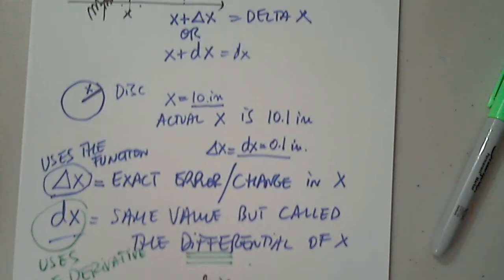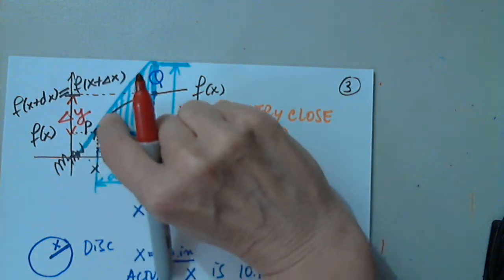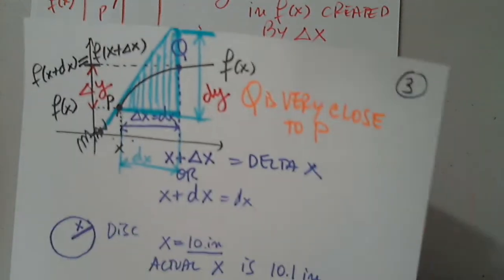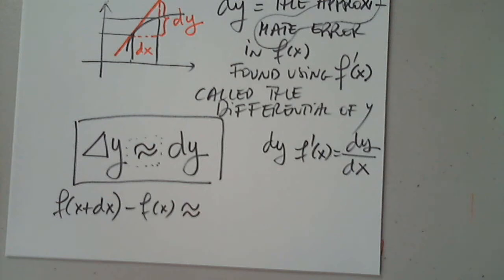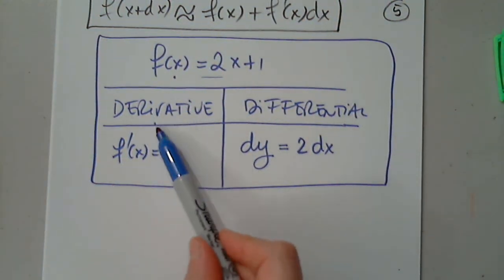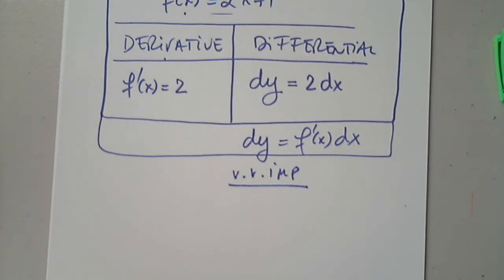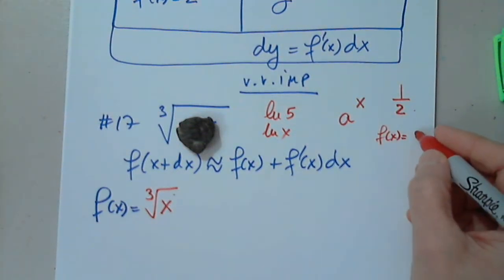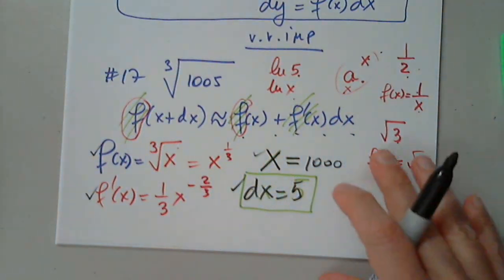MAT 230 SECTION 3.6 PART 2 OCTOBER 27